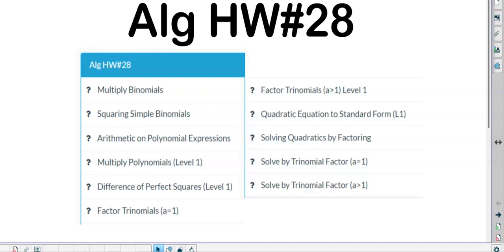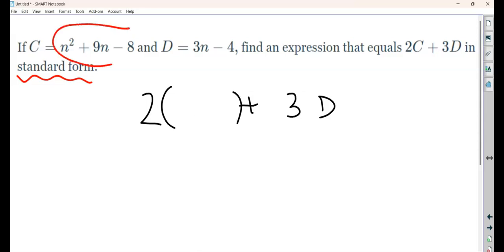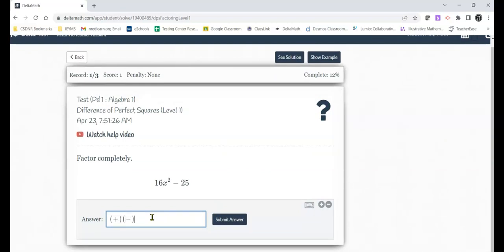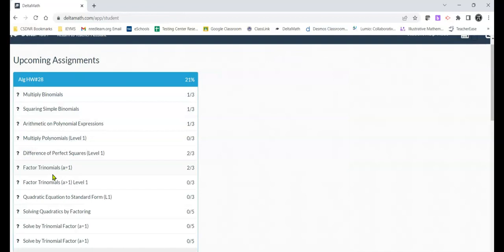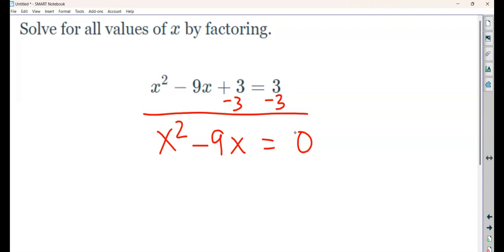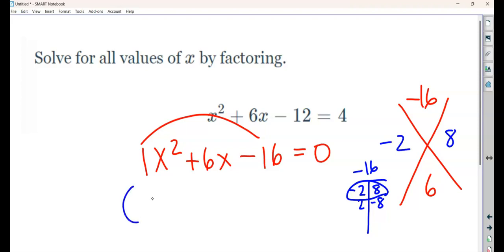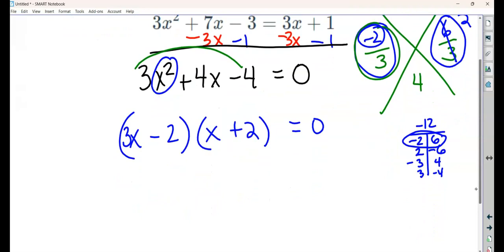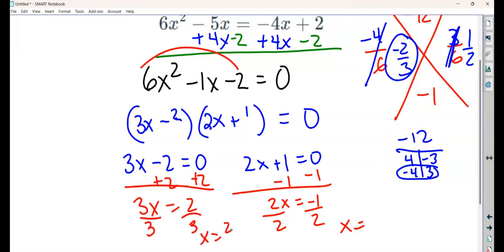Alg HW#28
Polynomial Review:
- Adding, Subtracting, Multiplying Polynomials
- Factoring using GCF, DOTS, Trinomials a=1 or a greater than 1
- Writing quadratics in standard form
- Solving quadratics (using GCF, DOTS, or trinomial factoring)